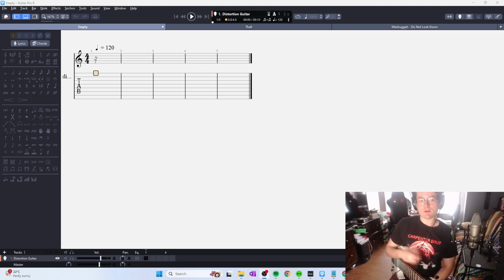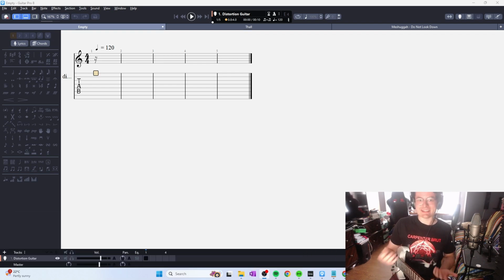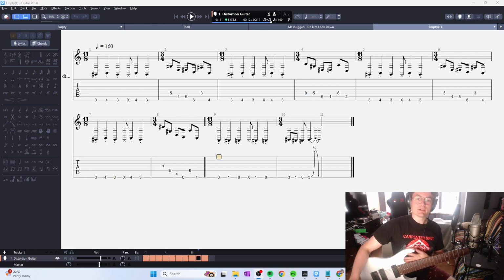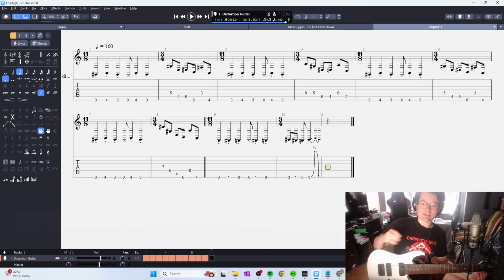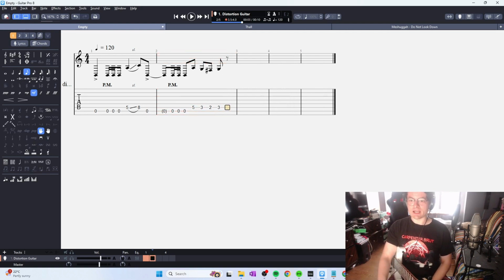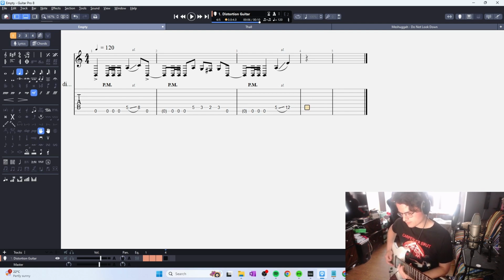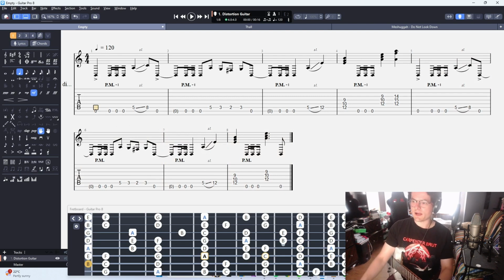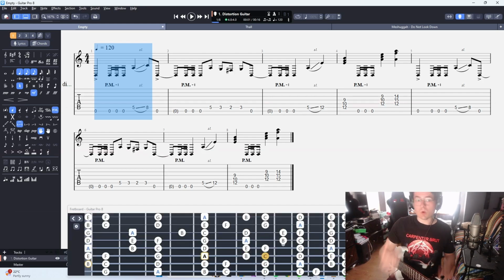HOW TO WRITE DJENT RIFFS - Part 2: MOTIFS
In this video, I explore the way that bands like Meshuggah (and Metallica!) use the concept of motifs in order to create cohesive feeling riffs and songs. A motif is the smallest identifiable and repeated piece of a musical idea. Learning to identify motifs and understanding how to create variations will help immensely with writing songs that feel like songs, rather than a series of disconnected ideas.

For a more detailed (if slightly esoteric) description of the idea, I highly recommend Arnold Schoenberg's "Fundamentals of Musical Composition".